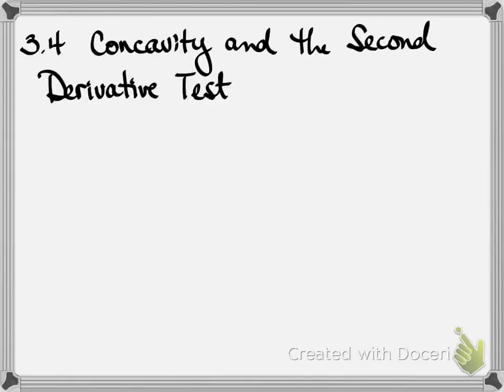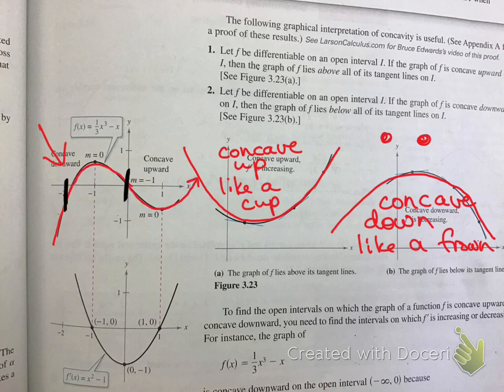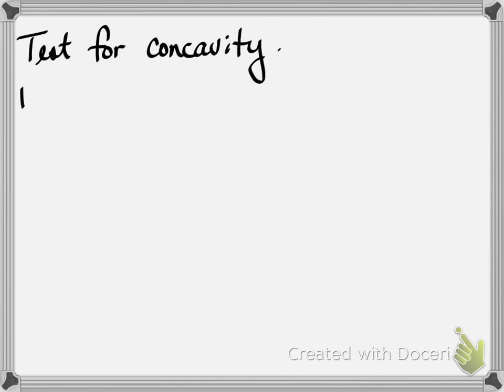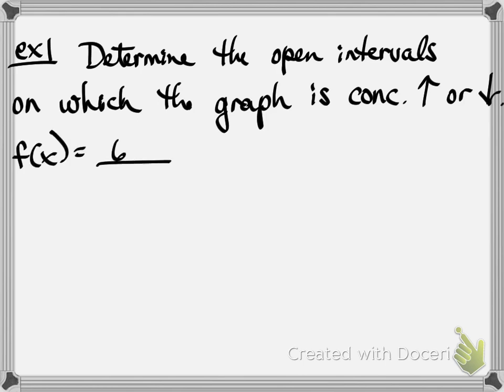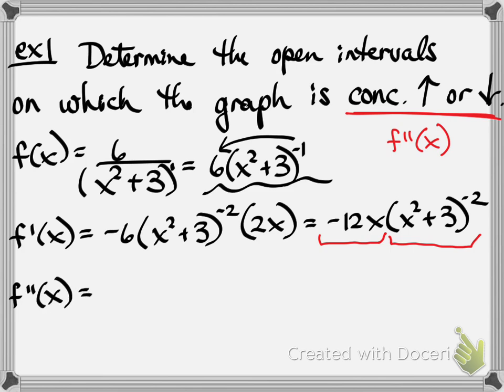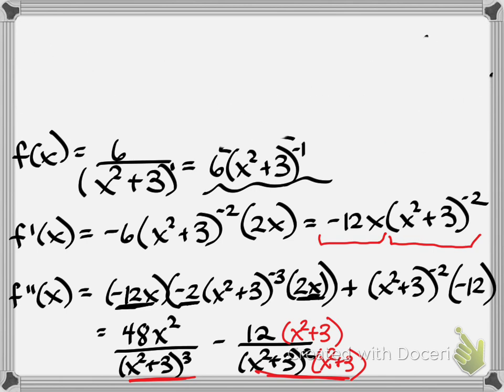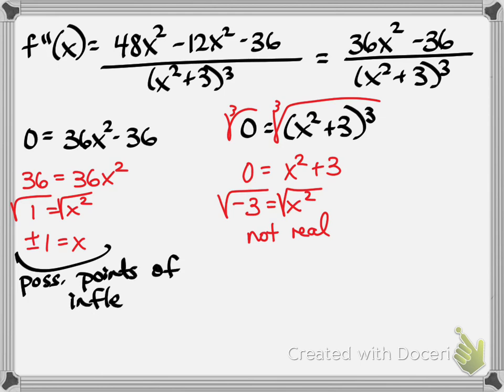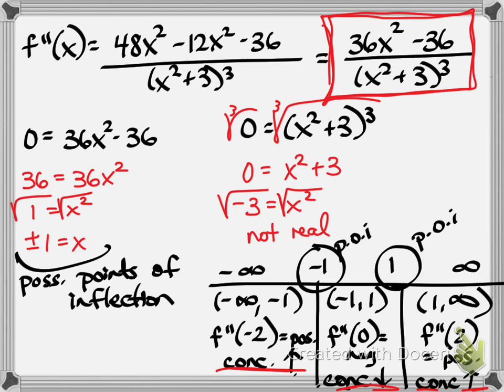December 1, 2025